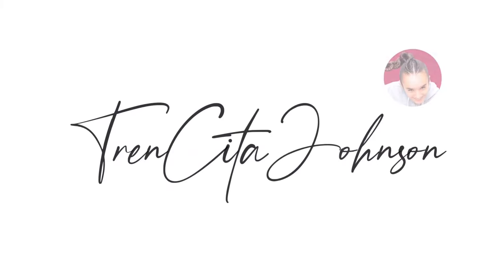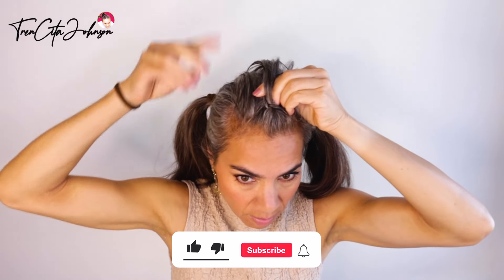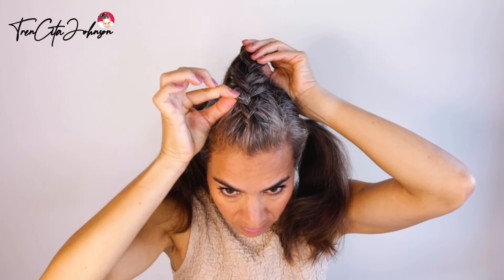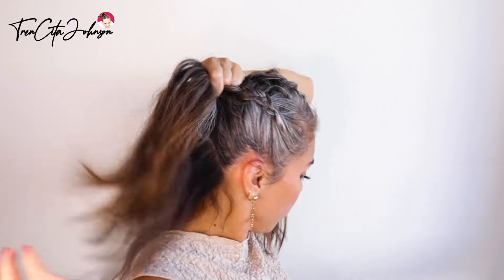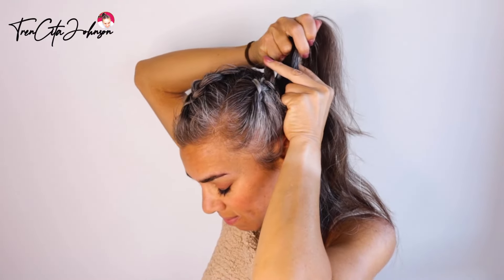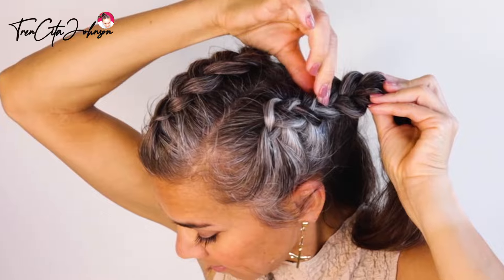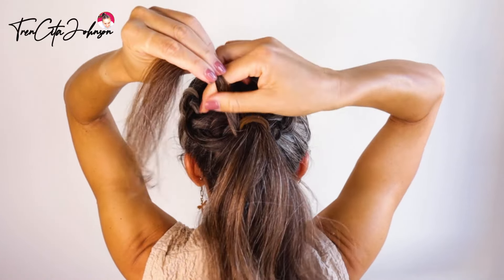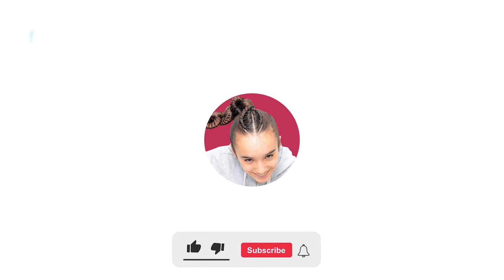The Most Unique Ponytail You Can Do On Yourself 🤍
Jessica!

Don't forget to tag us, when you recreate any of our styles! Like this I can't miss it and you get a chance to be featured in our stories on Facebook and Instagram!!